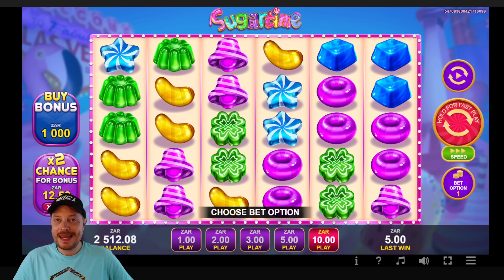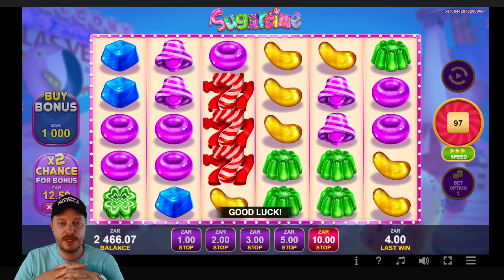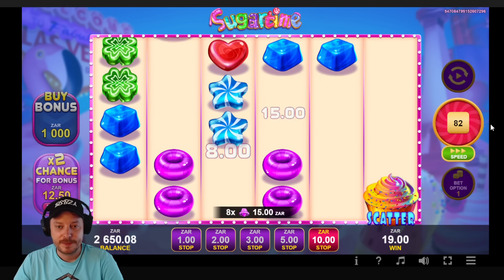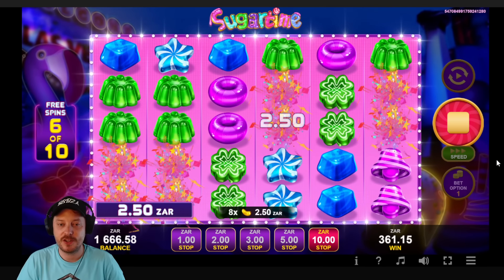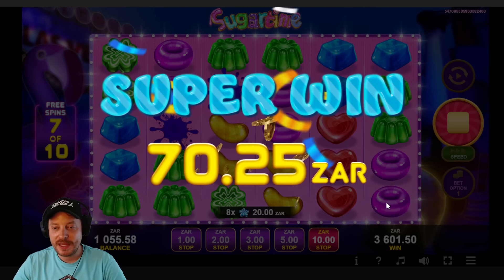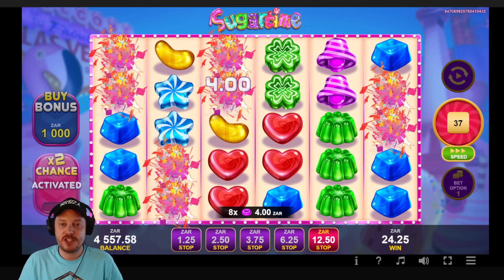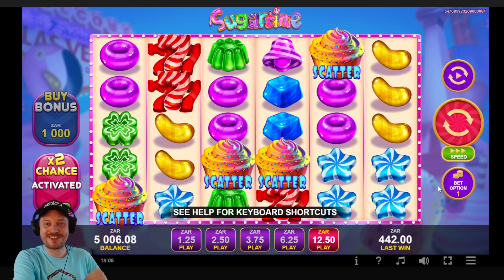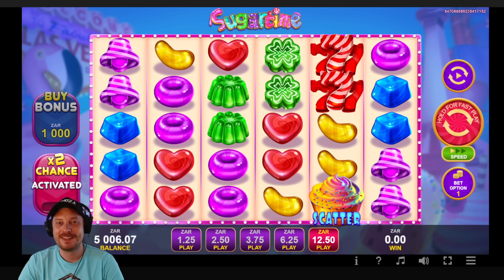SugarTime Slot on Spina Zonke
Welcome back to BSBZA! Today, I'm diving into the world of sweet delights with the new "SugarTime" slot game by EGT Digital. This candy-themed adventure is packed with vibrant visuals and thrilling features, offering a delightful gaming experience right from your screen.

Exploring the Candy Land of "SugarTime":
"SugarTime" transports players to a whimsical world filled with sugary treats and colorful delights. The game's graphics are a feast for the eyes, featuring a variety of sweets that add to the overall charm. From green Jello to heart-shaped candies, each symbol is designed to entice and entertain.

Game Mechanics and Features:
This 6-reel, 5-row slot brings cascading wins and the excitement of cluster pays. The game mechanics are straightforward, with wins paid from left to right. I explored the different bet levels and tested the game's features, including the Turbospin and Quickspin options for faster gameplay.

Unlocking Bonus Rounds:
During my session, I managed to unlock several sets of bonus rounds. The Free Spins feature was particularly exciting, offering the chance to multiply wins significantly. The progressive jackpot element, the Clover Chance Jackpot game, added an extra layer of excitement, with the possibility of hitting one of four progressive jackpots.

Sugary Surprises and Big Wins:
As I navigated through the game, I encountered various special features that kept the gameplay engaging. The chance to trigger the Free Spins and the Bonus Buy option kept the action thrilling. Will I hit the big win, or will my balance take a hit? Watch to find out!

Mobile Gaming Experience:
"SugarTime" is not just a delight on desktop but also a treat on mobile devices. Its seamless adaptation to smaller screens ensures a top-notch gaming experience anywhere, anytime.

Final Thoughts:
Join me on this sweet adventure as I try my luck at the "SugarTime" slot on Hollywoodbets Spina Zonke. Whether you're a fan of candy-themed slots or looking for something new to try, "SugarTime" promises a fun and potentially rewarding experience.